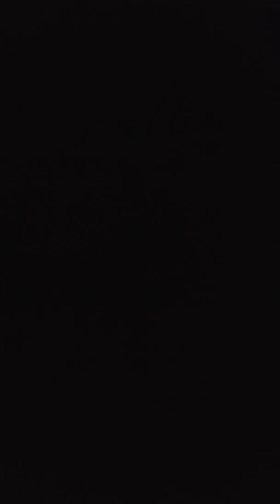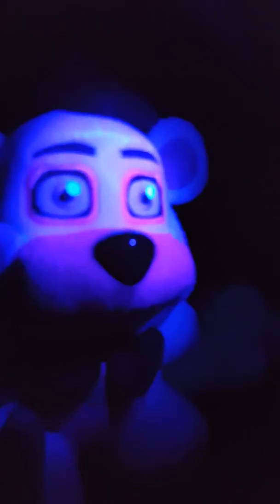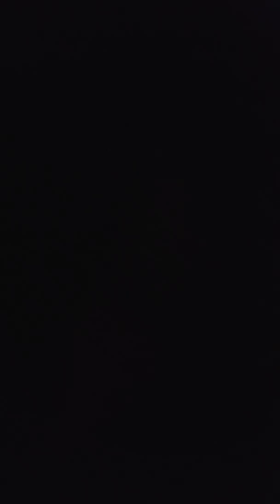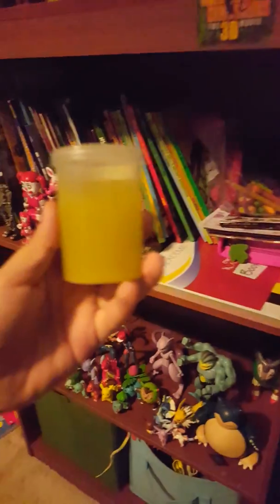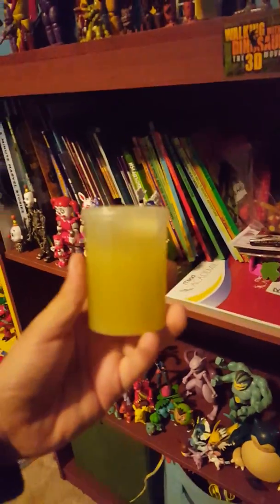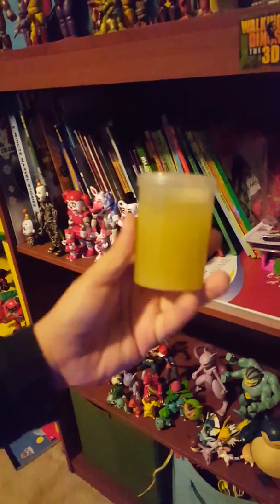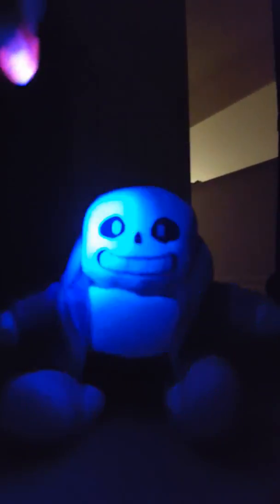Black light show